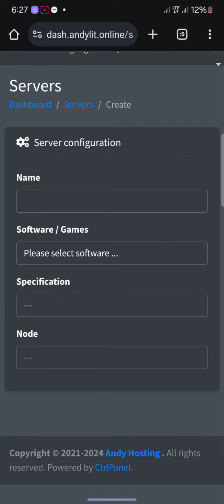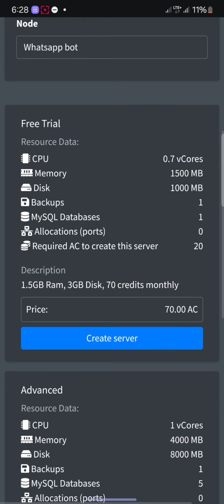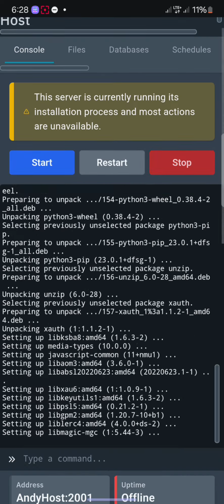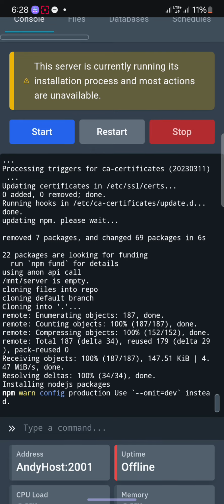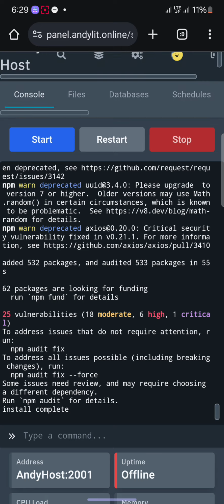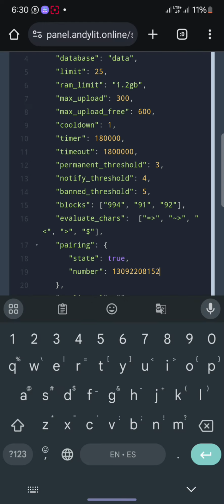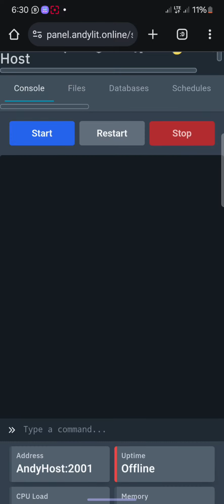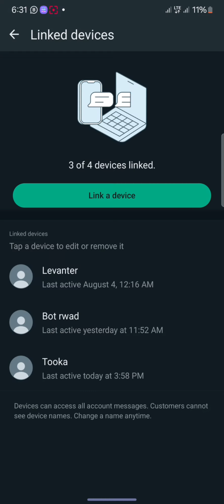How to deploy bot Whatsapp in Andy Hosting ✅🔥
In this video, I'll show you how to deploy a WhatsApp bot on the Andy Hosting panel step-by-step. We'll start by creating an account, setting up the server, and configuring the bot to work with your WhatsApp number. Whether you're a beginner or an experienced user, this tutorial is designed to be easy to follow and fun! Watch till the end to get your WhatsApp bot up and running in no time.